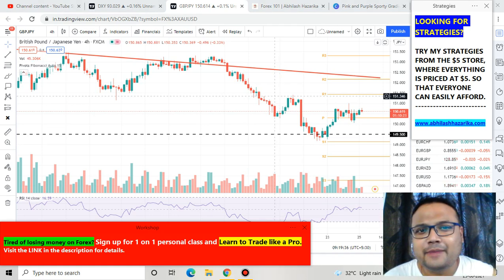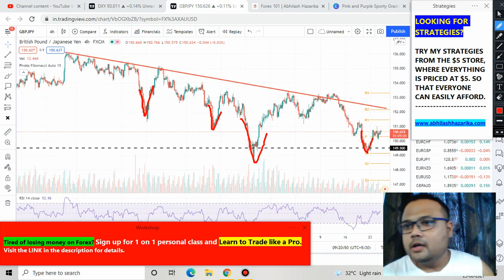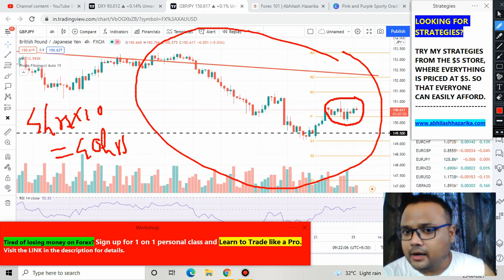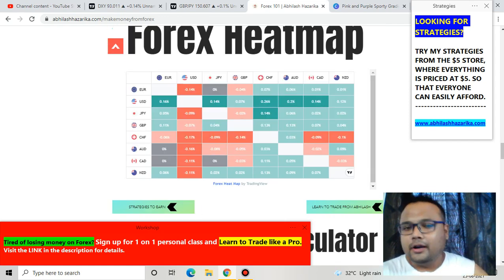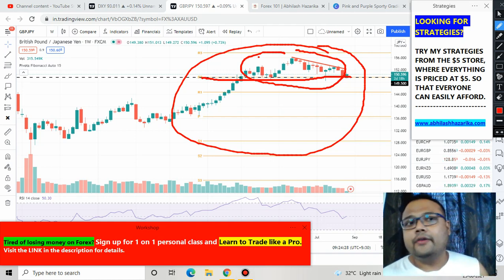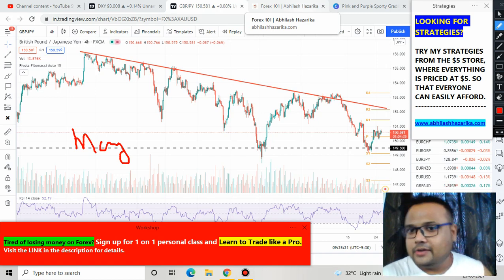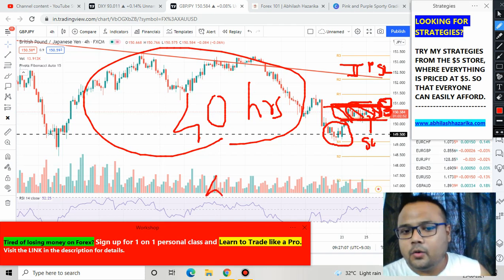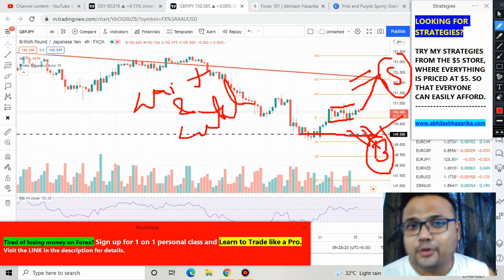GBPJPY Strategy today 25-26 AUG | GBP JPY Analysis Today 25-26 AUG | GBP JPY Forecast TodaY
GBPJPY Strategy today | GBP JPY Analysis Today | GBP JPY Forecast Today